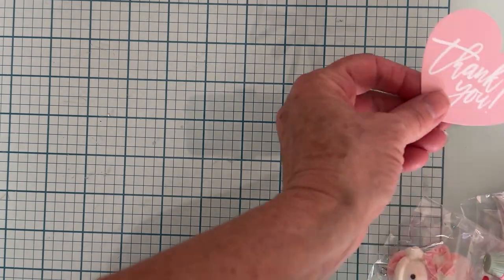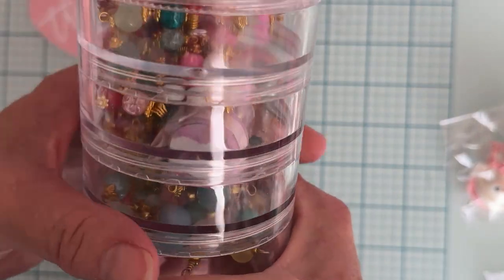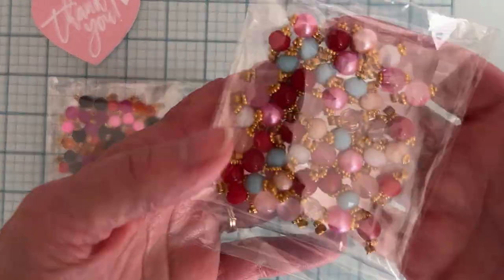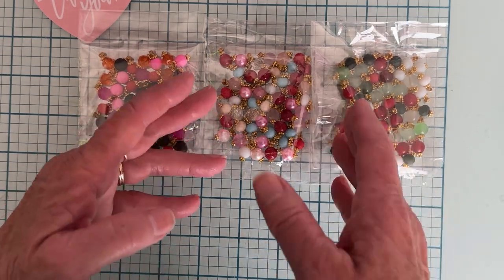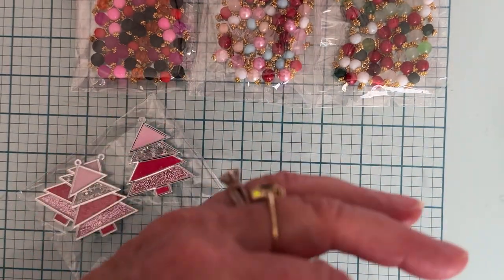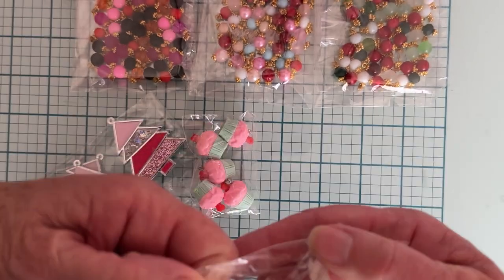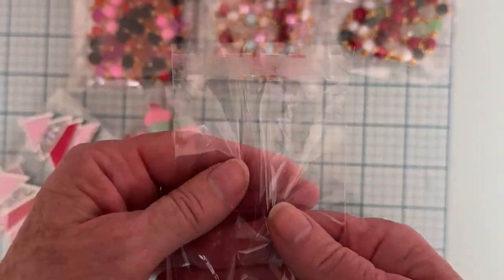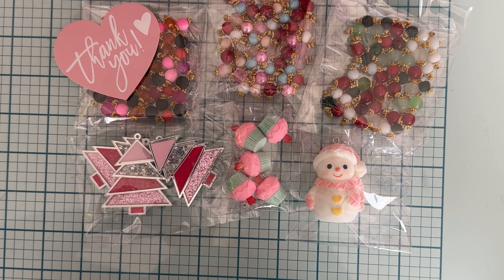Haul from Rhoda at @thehappylilcorner on Instagram